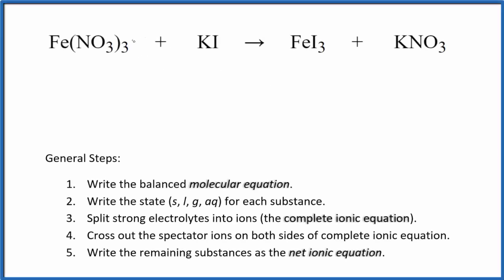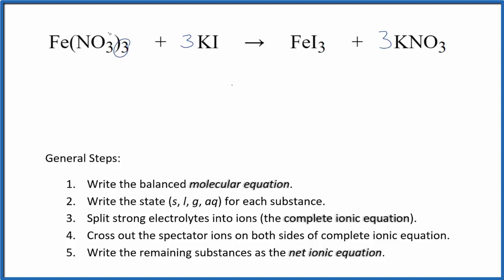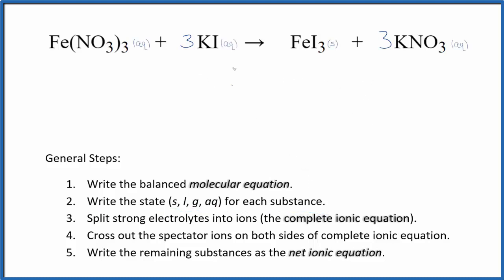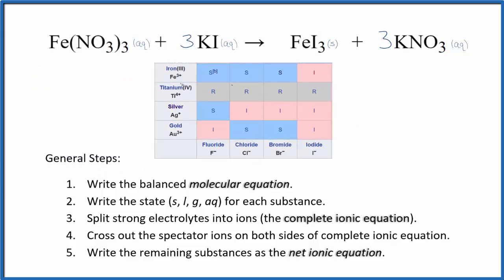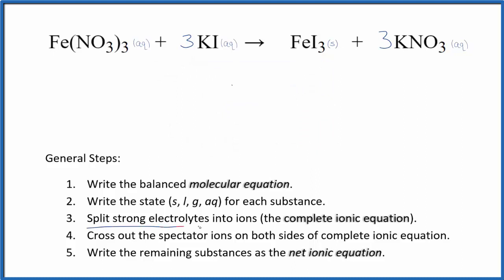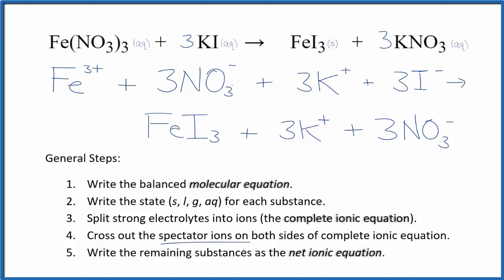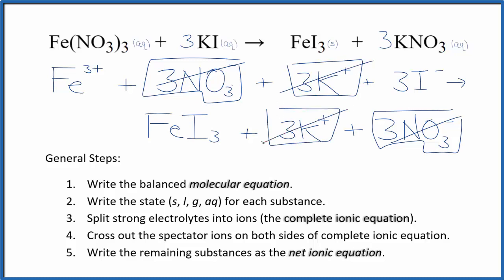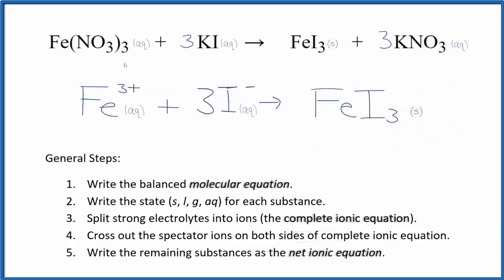How to Write the Net Ionic Equation for Fe(NO3)3 + KI = FeI3 + KNO3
There are three main steps for writing the net ionic equation for Fe(NO3)3 + KI = FeI3 + KNO3 (Iron (III) nitrate + Potassium iodide). First, we balance the molecular equation. Second, we write the states and break the soluble ionic compounds into their ions (these are the strong electrolytes with an (aq) after them). Finally, we cross out any spectator ions. These are the ions that appear on both sides of the ionic equation.

Important Skills

More Practice

General Steps:

1. Write the balanced molecular equation.
2. Write the state (s, l, g, aq) for each substance.
3. Split soluble compounds into ions (the complete ionic equation).
4. Cross out the spectator ions on both sides of complete ionic equation.
5. Write the remaining substances as the net ionic equation.